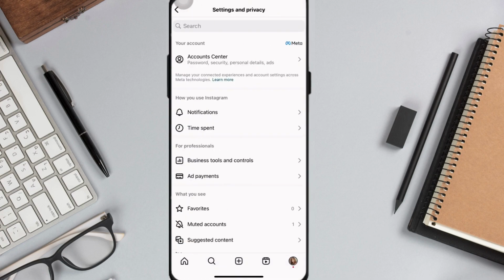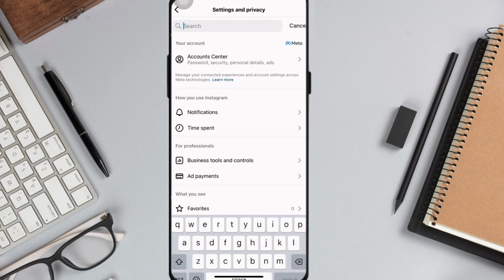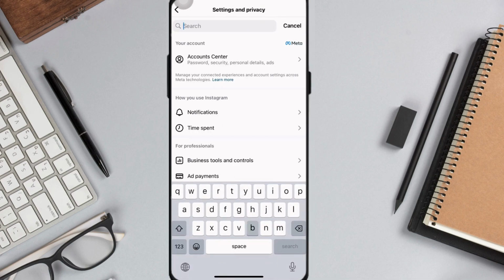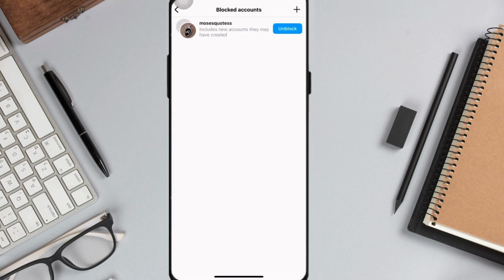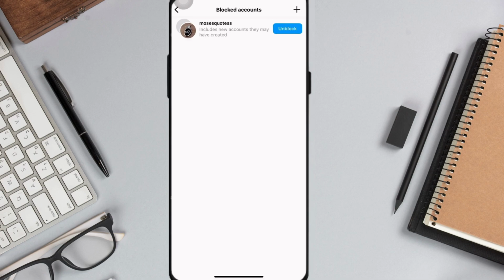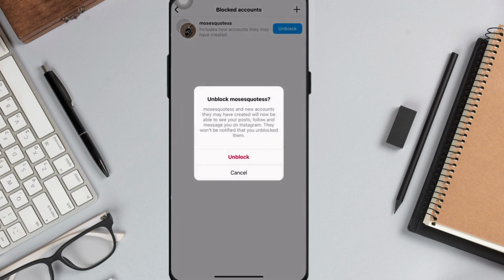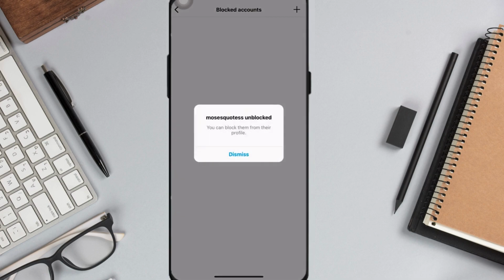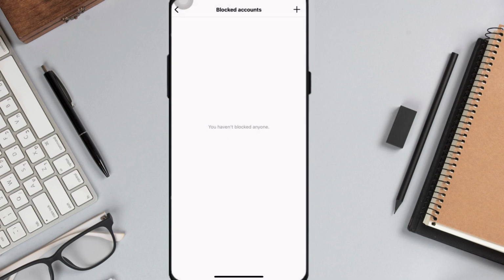How to See Blocked List on Instagram (Simple)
In this video I show you how to check blocked users on Instagram app in iPhone. I show you everything that you need to learn about this software.

Chapters:
00:00:00 - Introduction
00:00:06 - Accessing Profile
00:00:22 - Blocking Settings
00:00:34 - Unblock Accounts
00:00:54 - Viewing Blocked Accounts
00:01:04 - Like and subscribe